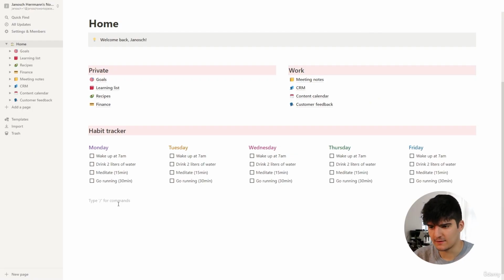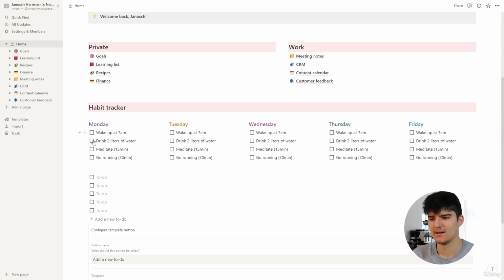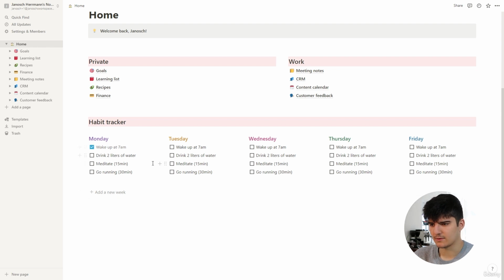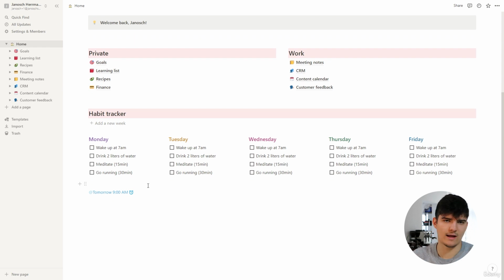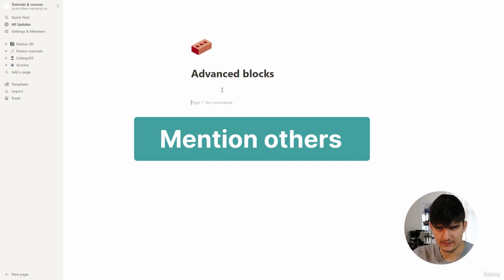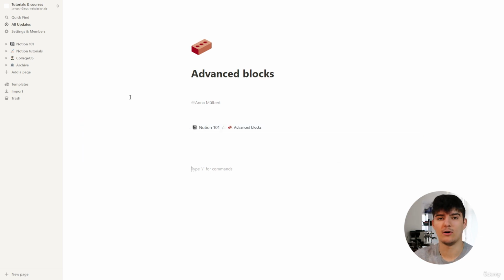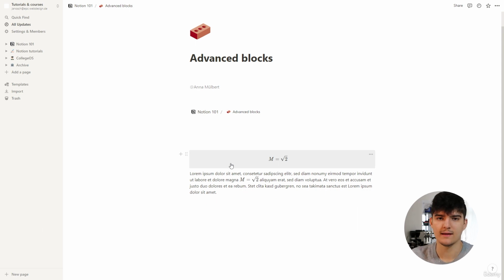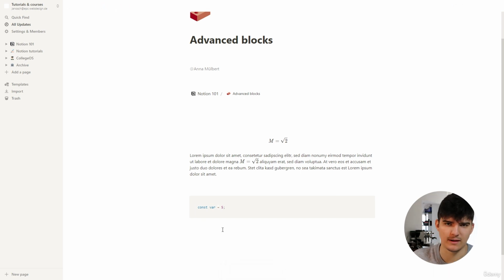19 Special blocks